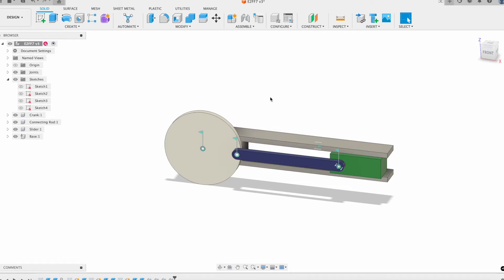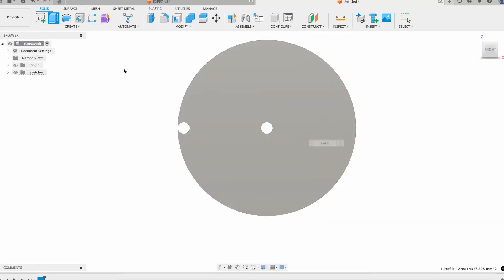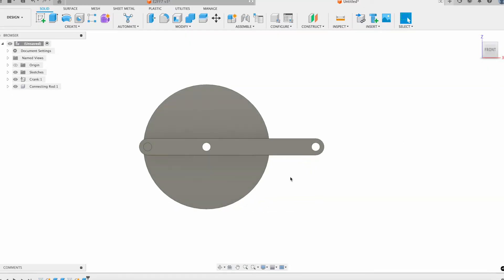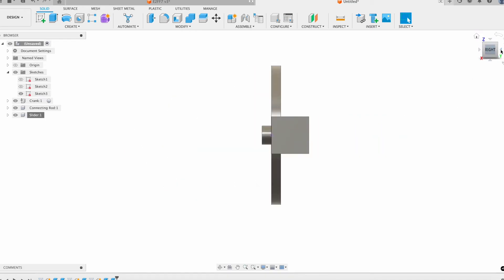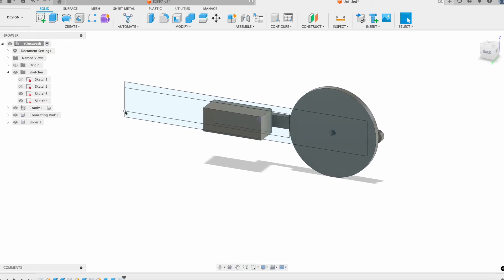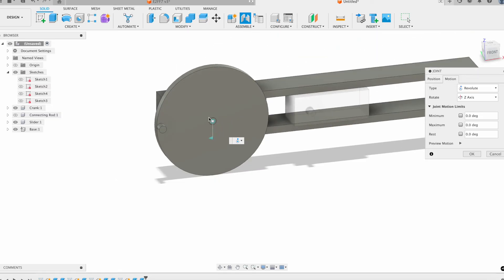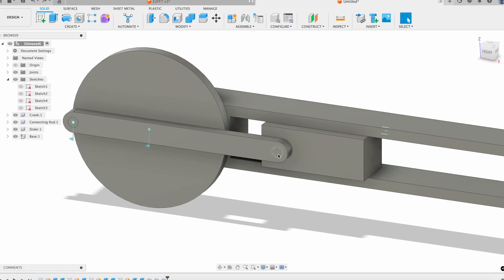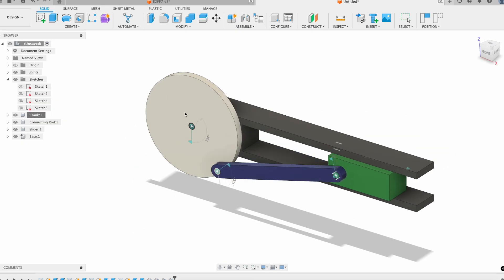Fusion 360: Slider and Crank Mechanism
This video shows you how to create a basic slider and crank mechanism in Fusion 360